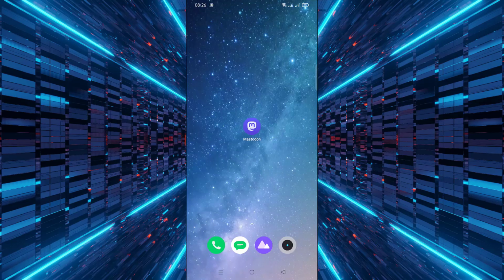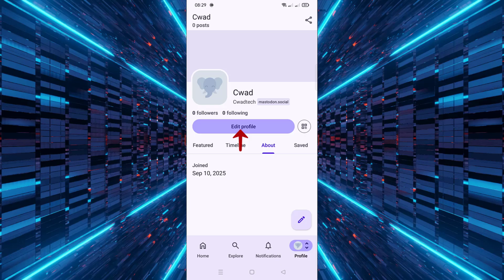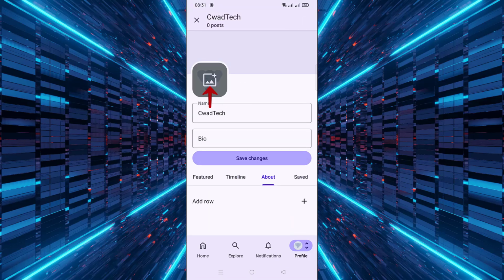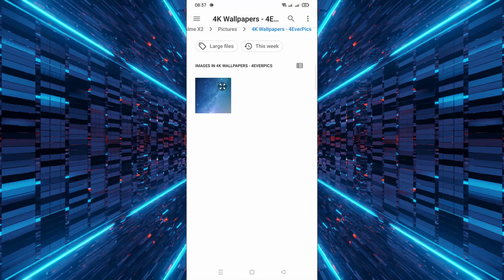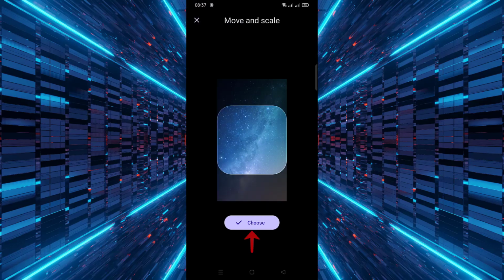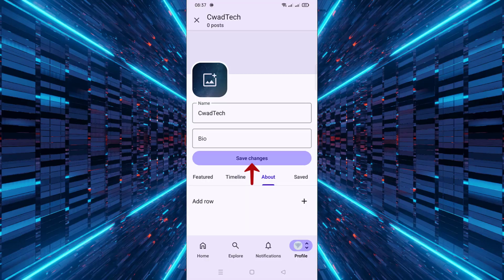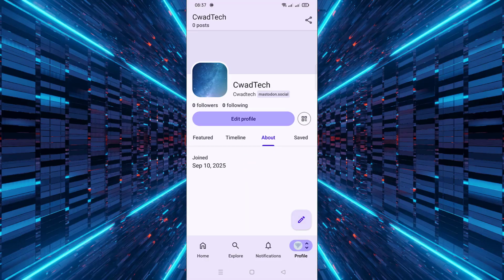How to Add a Profile Photo in Mastodon App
Adding a profile photo in the Mastodon app is simple and makes your profile stand out. 🖼️

Personalizing your Mastodon profile helps you connect with others and showcase your online presence. 🌐

Using a clear and attractive profile picture can boost recognition and engagement on Mastodon. ✨

Make sure your Mastodon avatar reflects your style and personality for a more professional appearance. 🎨

Mastodon app, Mastodon profile photo, change Mastodon avatar, Mastodon tutorial, Mastodon tips